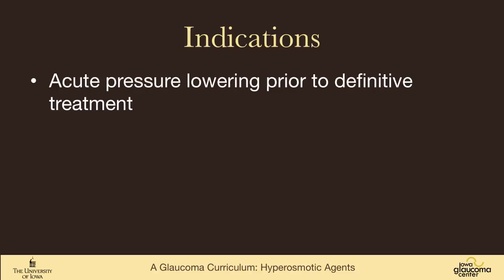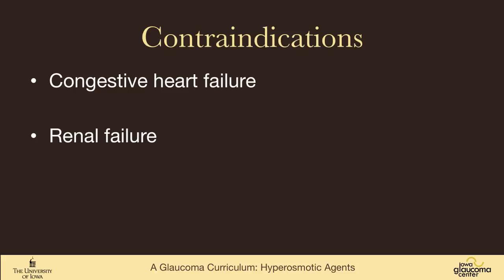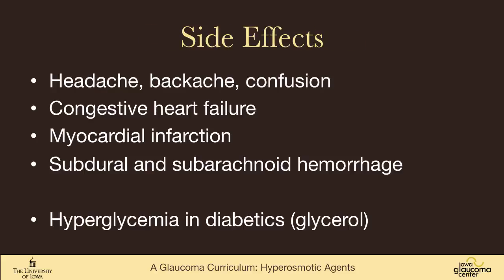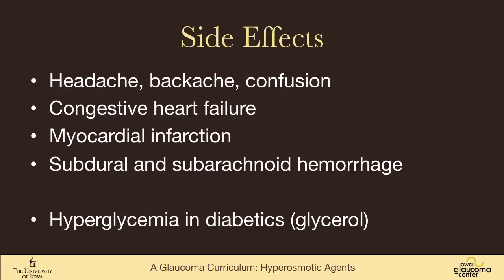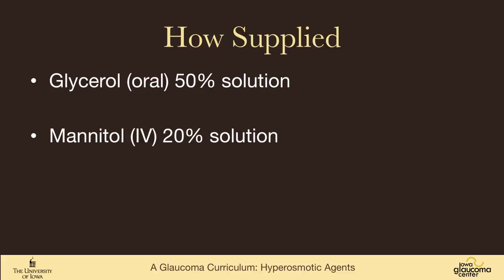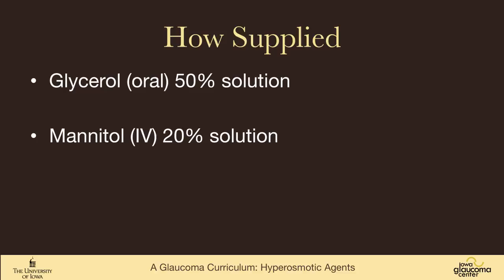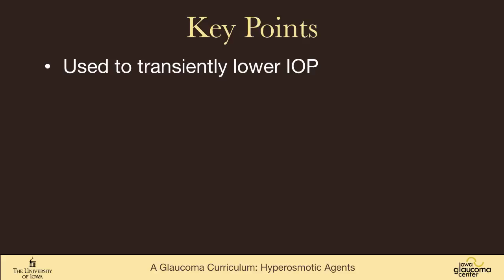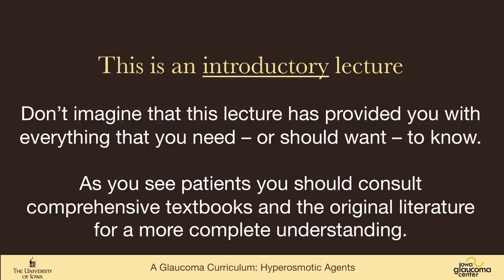41 MEDICAL MANAGEMENT Hyperosmotic Agents